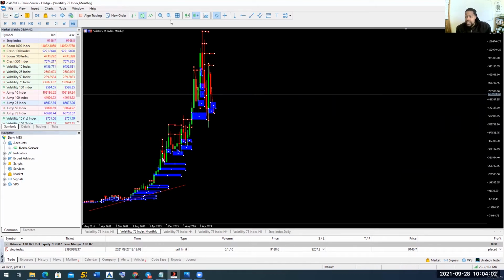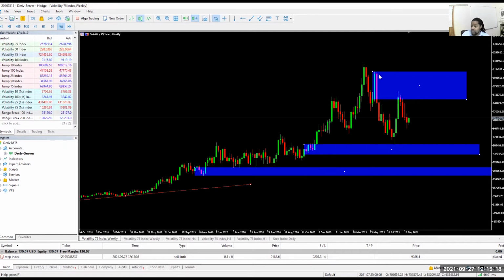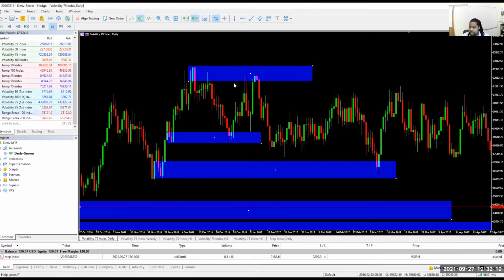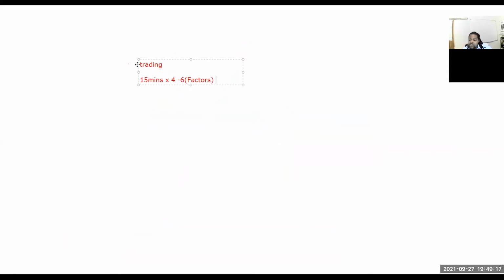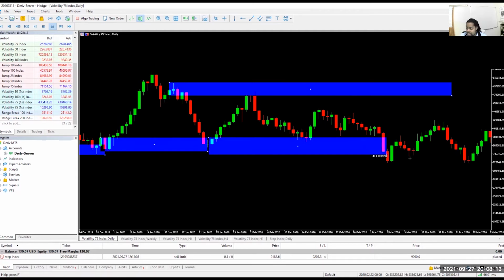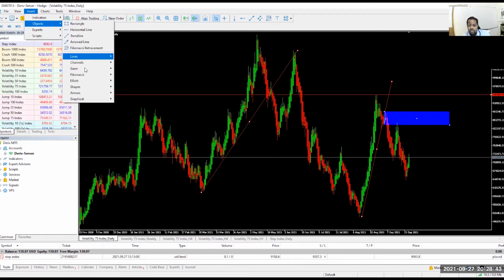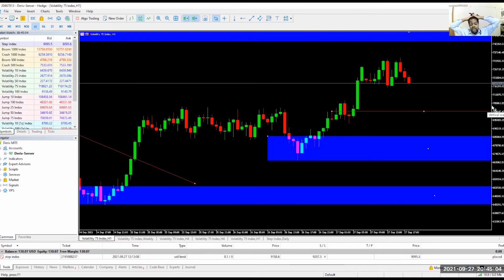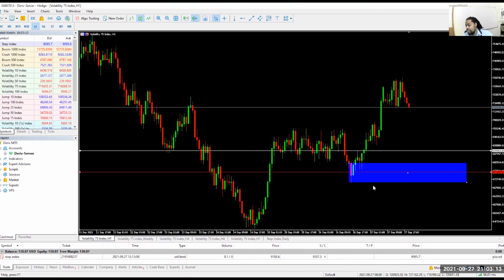Vix75 - Back tested on the daily chart Supply and Demand + Pivot Points Part 1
In this video we back tested Vix75 using supply and demand on the daily time frame, we tested every single supply and demand level since the 19th of August 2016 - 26th of Septermber 2021 . So essentially looking at Vix75 over the last 5years. This is really what every trader needs to do before trading any asset back test your strategy we found once we profiled VIx75 as a buy profile assets we automatically noticed it was a buyers market, in the last 5 years VIx75 has created only 38 demands on the daily time frame - massively important for swing traders. Note that in the whole 5 years if all the rules are applied only 1 demand failed meaning we found 39 demands and 38 did what we expected them to do leaving us with a 97% win rate. Now if you understand trading, and Multiple Time Frame Analysis with the factor of 4 -6 it means clean entries inside those daily demand zones would have been extremely profitable and now we know what to look for going forward.

- I trade accounts live, right here in front of you so you understand the realities of trading
- Institutional Supply and Demand Trading
- Well explained videos to help you build your forex trading strategy and market knowledge
- Consistent content to ensure traders have a safety net.
This is our channel not just mine lets group it together.

Our Remote course is on an amazing Youtube Special we are keeping the online course price extreme low until we hit 3000 subscribers.

Registration for 365 Trading Academy "Wealthy in 3 years Stocks and Crypto Currency" Programme

I am hoping by now you know a little bit of 365 Trading Academy and importantly you have been tracking our accurate ability to read market structure correctly and extremely high win rate. To date, I do not have a long term bad stock investment, all my crypto coin calls have over 100x gains. This is what this programme will be offering you. Every month I will be sending an exclusive short financial note to you alerting you on all the global stocks I will be buying into and adding to my portfolio and crypto currency coins/tokens. The financial notes while short will be detailed :

*How much I will be personally buying.
*How to dollar cost average as investment strategy

But as a bonus to you every month will send out  a review video, which over time should also start empowering to understand how long term investing works to enable you the ability to live off passive income.

This is at a dead give away of a once off annual subscription off $ 120.00 per year or R1800.00